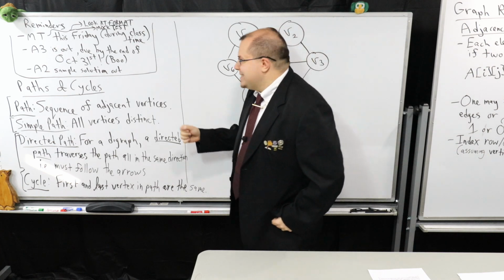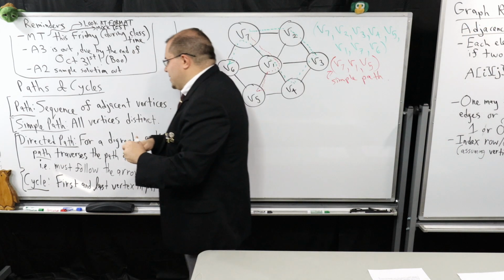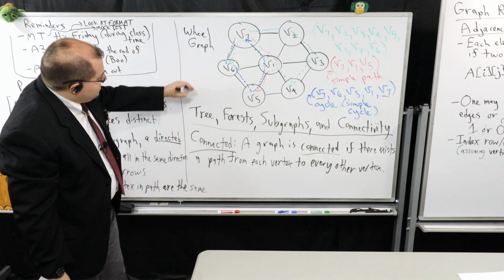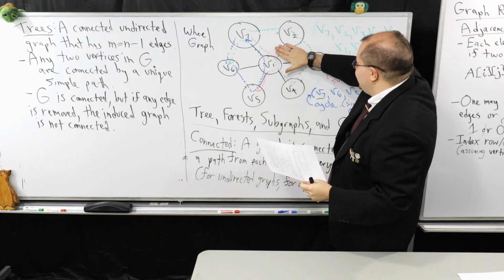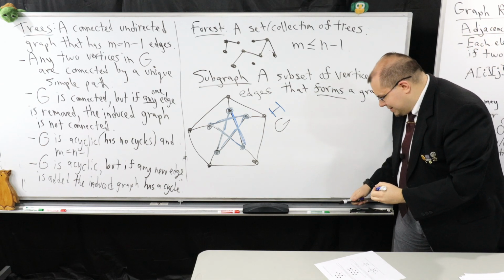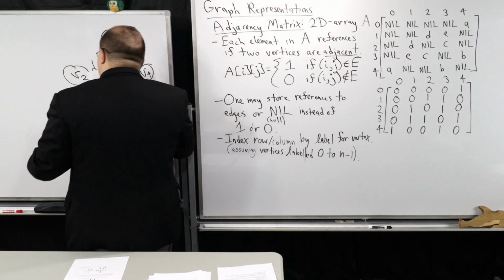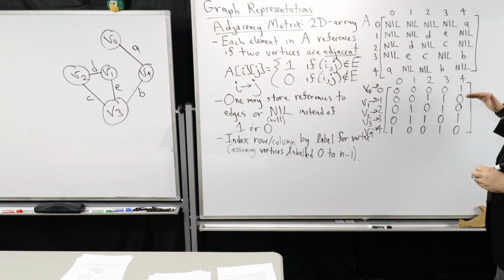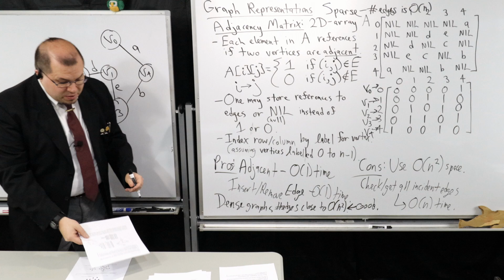F2021 CS 340 Lecture 20 (Paths, Trees, Connectivity, Subgraph, Adjacency Matrix)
We talked more about graphs today.  I gave some reminders of things coming up!  Next time, we will see adjacency lists.

Time Stamps:
0:00 Opening/Reminders
5:20 Paths/Cycles
13:45 Connectivity, Trees, Forests, Subgraphs
33:20 Adjacency Matrix (Classic, Generalized OO version)